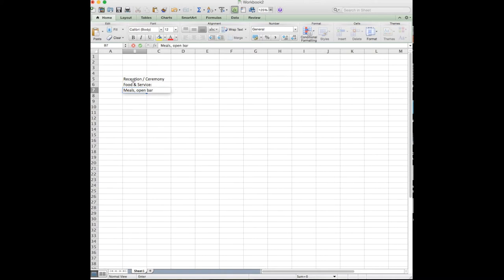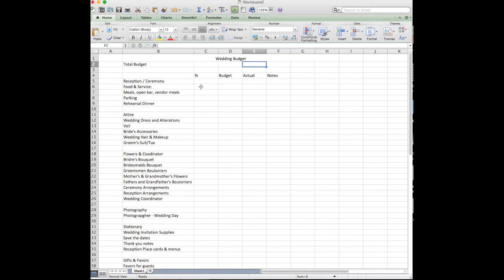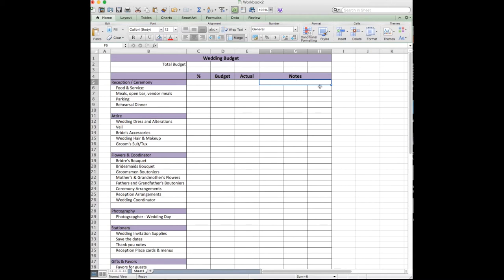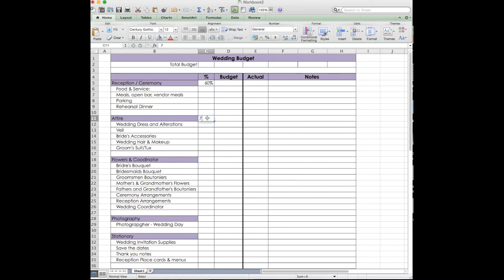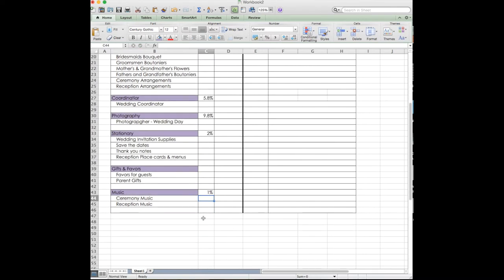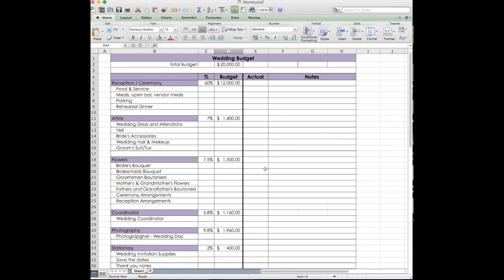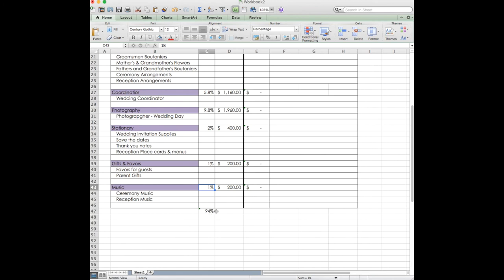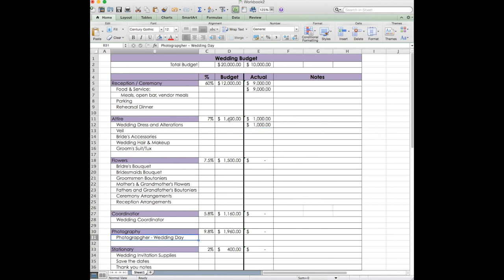How to: Wedding Budget on Excel! | Wedding Planning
Organize your wedding budget on Excel and keep track of your spending! This will also help you plan how much to spend on each aspect of your wedding!

These are the categories I used:

1. Reception/Ceremony
    Food & Service Includes:
      Additional Open Bar, ceremony drapes
      Vendor Meals, Children meals
    Parking
    Rehearsal Dinner

2. Attire
    Wedding Dress and Alterations
    Veil/Tierra/Headpiece
    Bride's Accessories
    Wedding Hair and Make-up
    Goom's Tux/Suit

3. Flowers & Decorations
    Bride's Bouquet
    Bridesmaids Bouquets
    Groomsmen Boutonieres
    Mother's & Grandmother's Flowers
    Father's & Grandfather's Boutonieres
    Ceremony Arrangements
    Reception Arrangements

4. Wedding Coordinating
     Wedding Coordinator

5. Photography
    Photographer- Wedding Day

6. Stationany
    Wedding Invitations & Response Cards
    Stamps
    Save the Date Cards
    Thank You Notes
    Ceremony Programs
    Reception Placecards/Menus, etc.

7. Gifts & Favors
    Favors
    Parent Gifts

8. Music
    Ceremony Musicians
    Reception Music